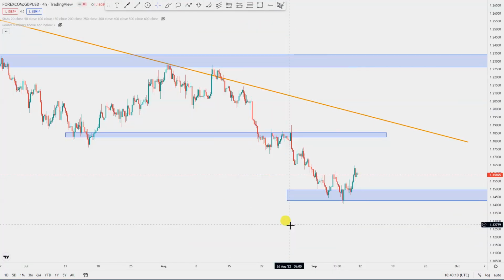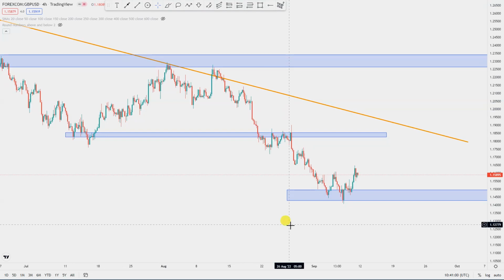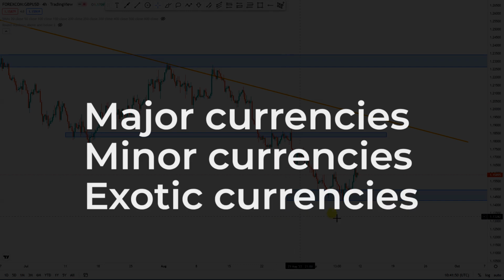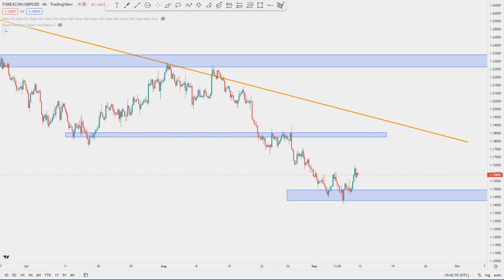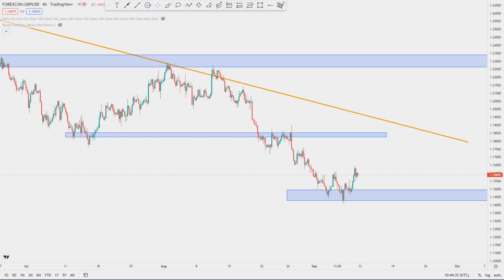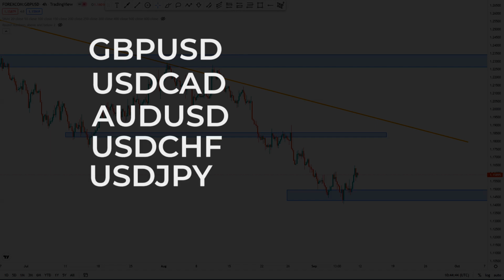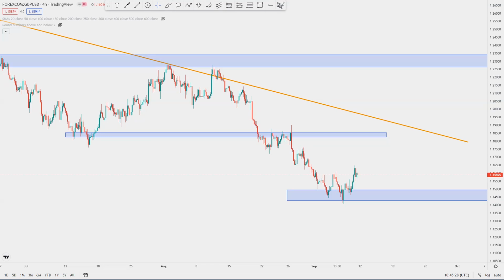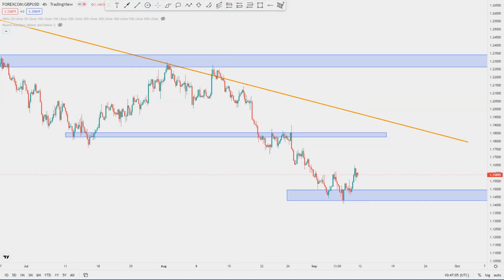The TOP Currency Pairs Every Beginner Trader Should Master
These are the currency pairs you should trade if you want to make profits !!!

This video expresses my personal opinions only. Trading financial markets involve risk and are not suitable for all investors. I am not responsible for any losses incurred due to your trading or anything else. I do not recommend any specific trade or action, and any trades you decide to take are your own.

Please be aware of impersonators online: Alpha does not message people directly asking for payment. Please be aware of impersonators.